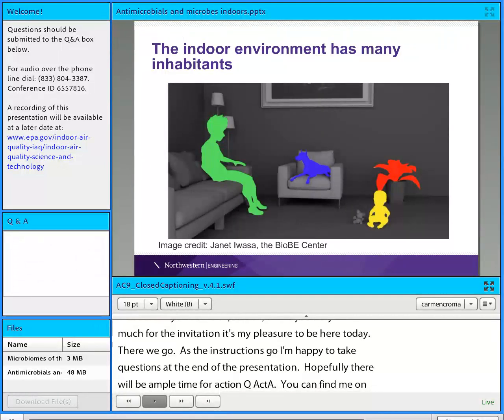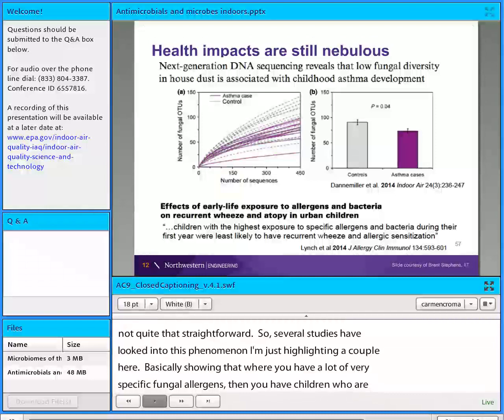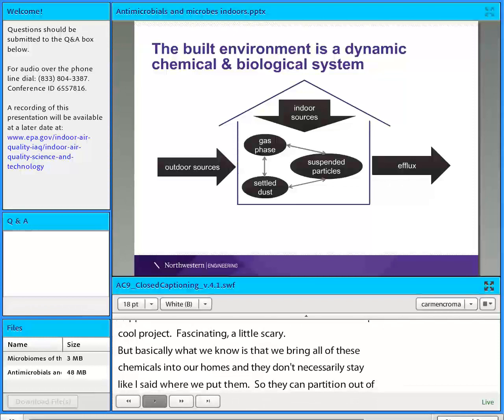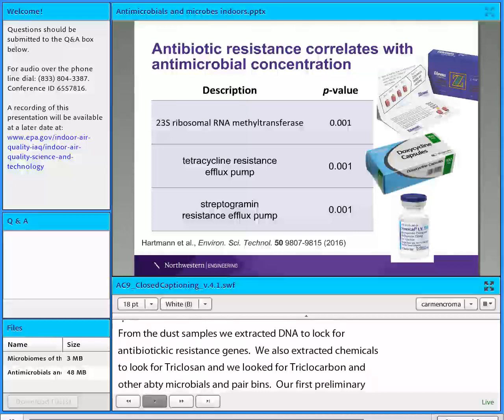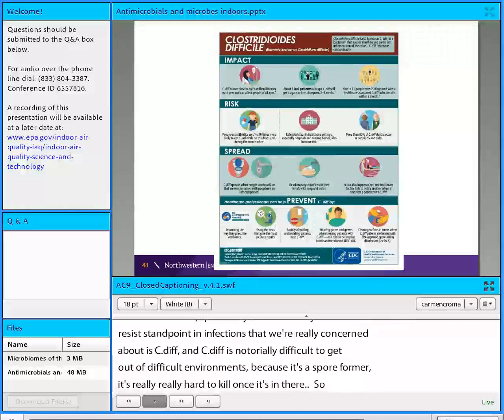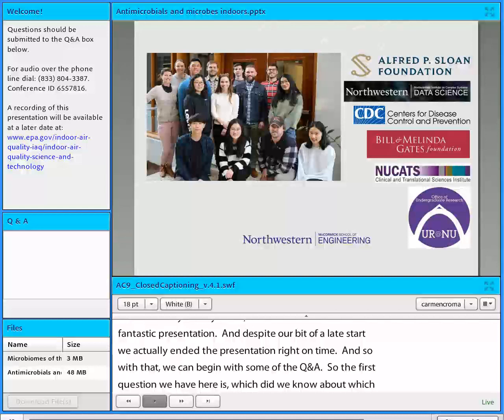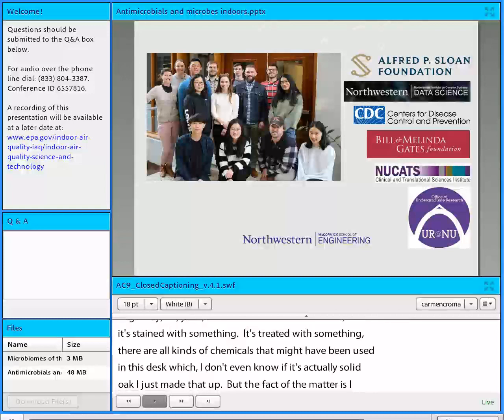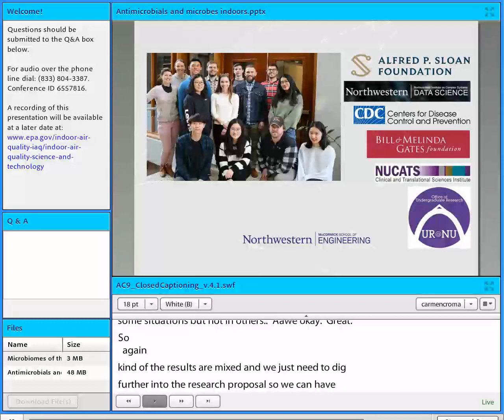Antimicrobials and Microbes Indoors: How to Best Promote Indoor Environmental Quality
The widespread use of antimicrobial chemicals indoors may have had the unintended effect of enriching-built environments for antibiotic-resistant organisms. Using molecular and traditional microbiology techniques, Dr. Erica Hartmann’s lab assesses whether antimicrobial chemicals are indeed associated with decreased microbial viability. They evaluate whether exposure to antimicrobial chemicals is associated with outcomes including enrichment for antibiotic resistance genes and use analytical chemistry techniques to track the fate and transport of antimicrobial chemicals indoors. This work provides a window into microbe-chemical interactions transpiring within buildings, giving us the insight we need to make better design choices.